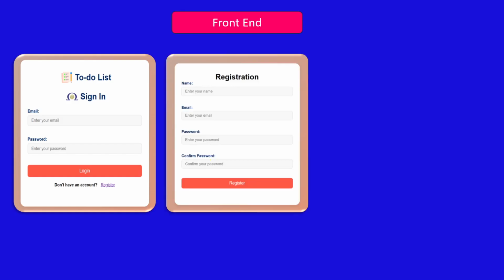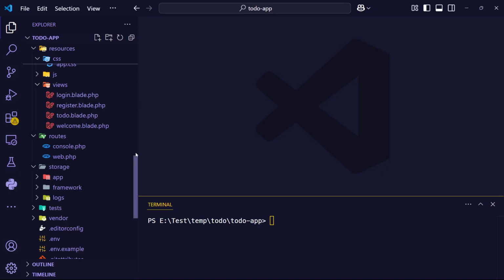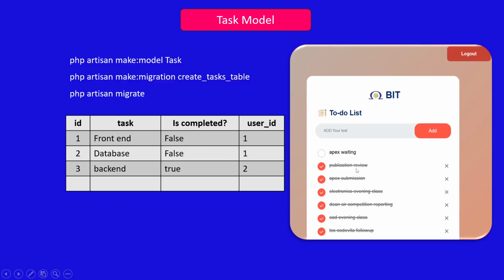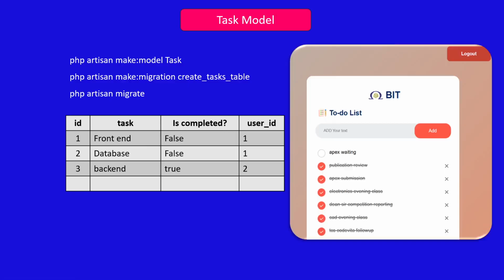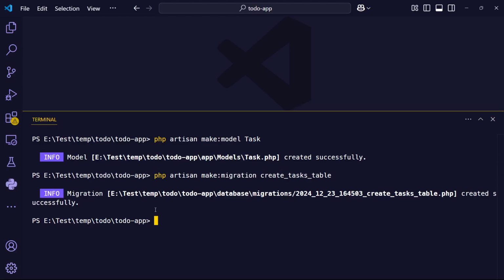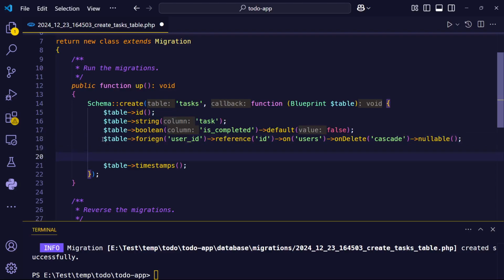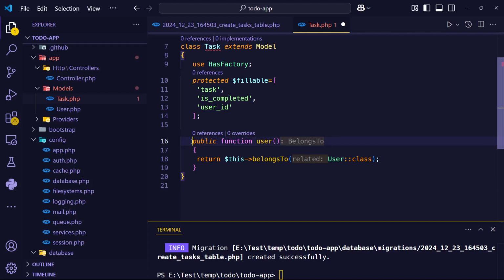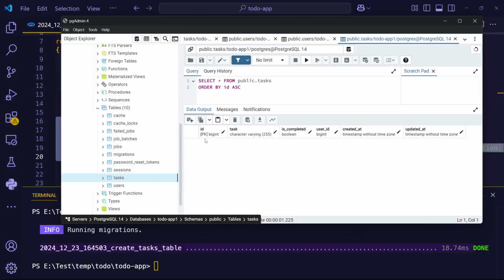Todo App (5/7) | Database Model | Laravel, Postgresql